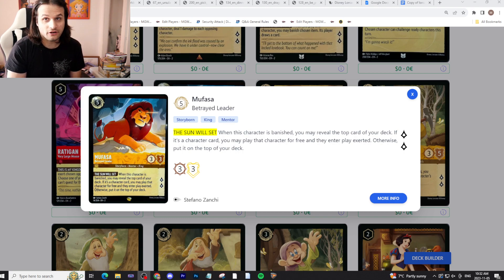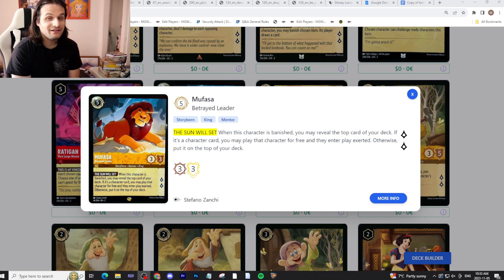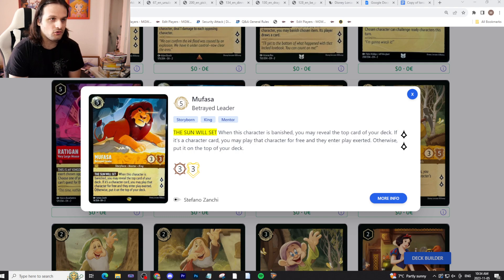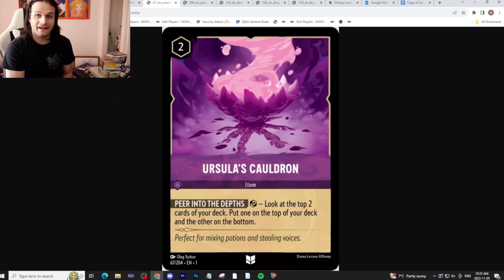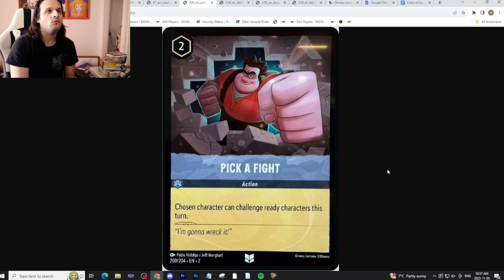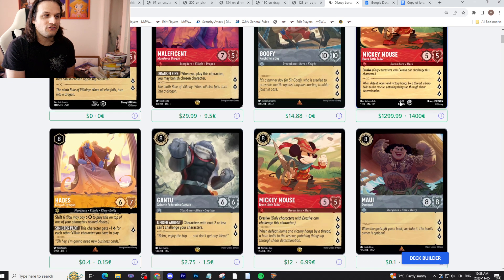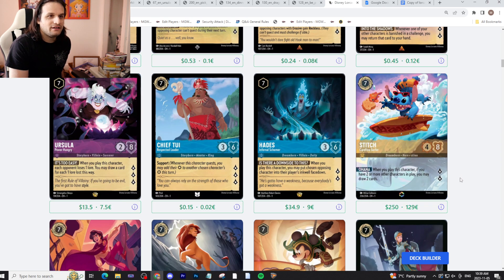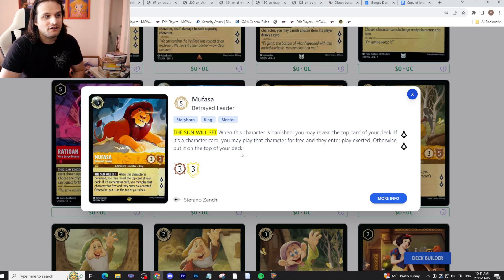How GOOD is MUFASA in Disney Lorcana?!?!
Welcome to Super Lorcana World! This is a Lorcana series where we talk about different abilities and cards, and see how good they can be with the other cards revealed!